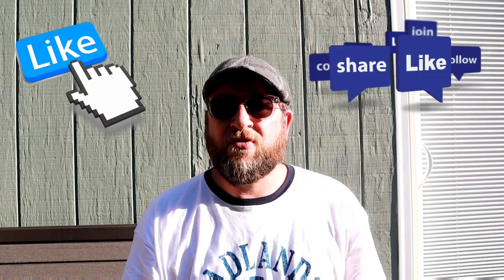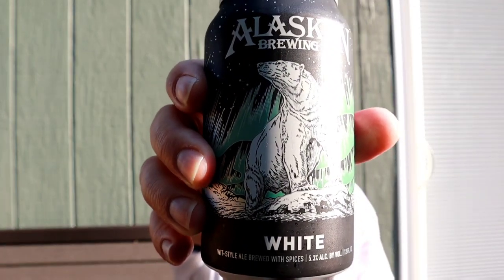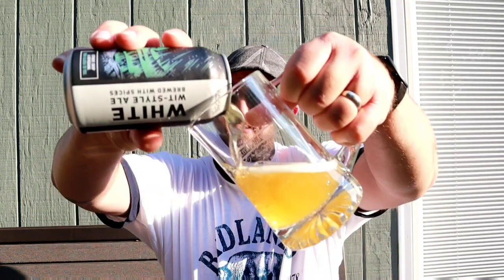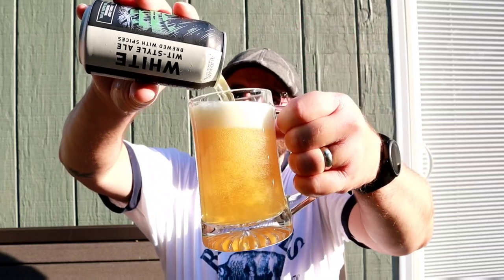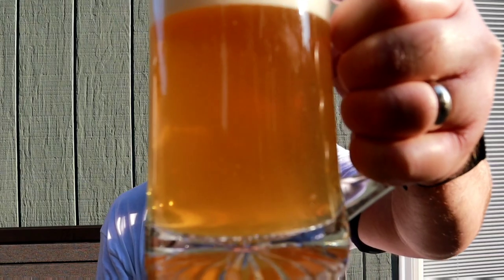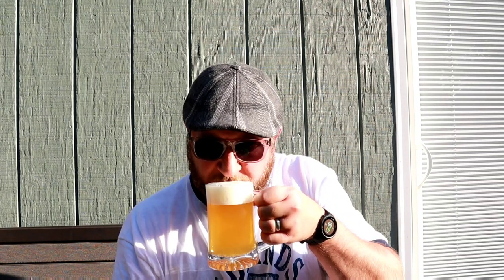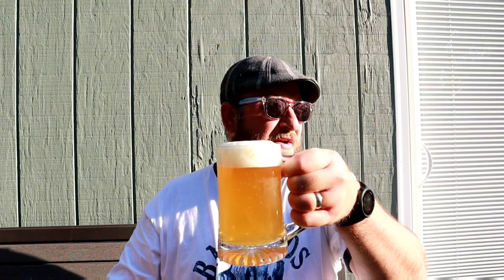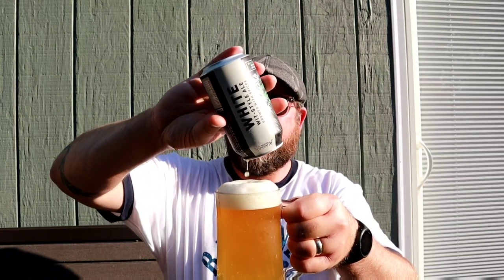Alaskan Brewing Co. White Ale Review// The Malted Gentleman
Welcome back! Thanks for joining your virtual drinking buddy as I enjoy White Wit Style Ale by Alaskan Brewing Company. Cheers!

Intro & Outro: Abstraction by Tellent Studio
Score: A Successful Future by Diverse Music